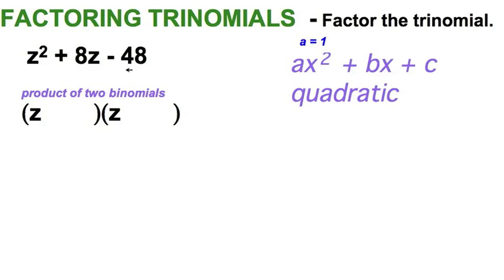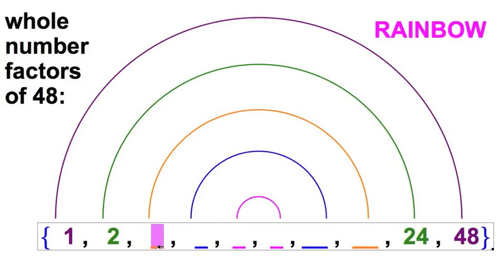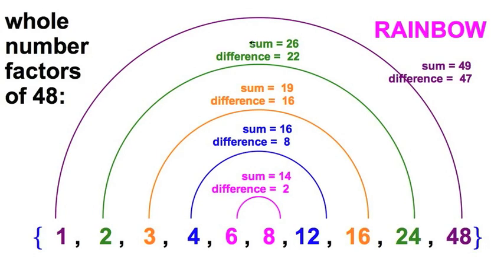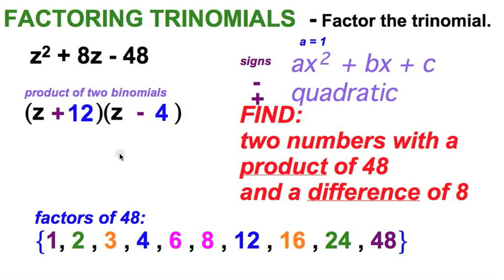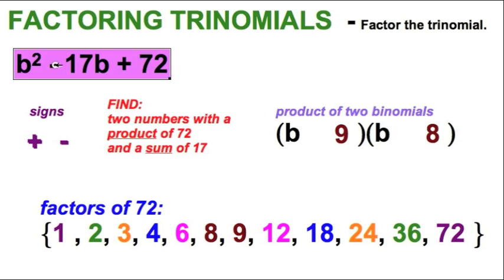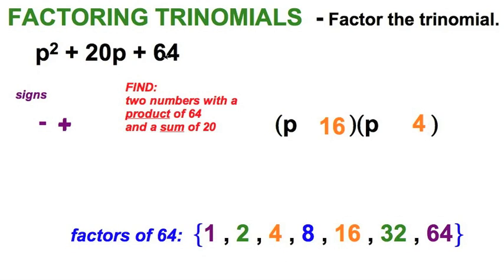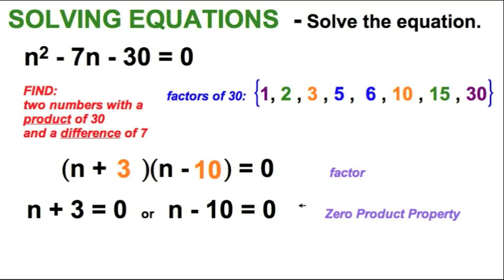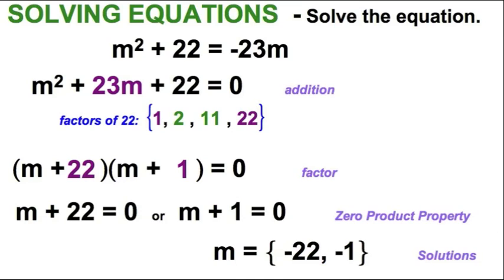9.5 factor trinomials, a = 1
McDougal Littel High School Algebra - section 9.5

There are five examples of factoring simple trinomials.  Each can be factored with integers.  We demonstrate knowledge of whole number factors in a method often called the rainbow.

The last two exercises are equations.  The trinomial expressions are factored, then the zero product property is employed to reach solutions.

In each exercise, the coefficient of the square term is one.  (a = 1).

Exercises:  #7, 5, 15, 21, 27